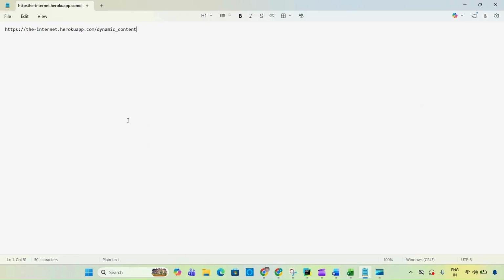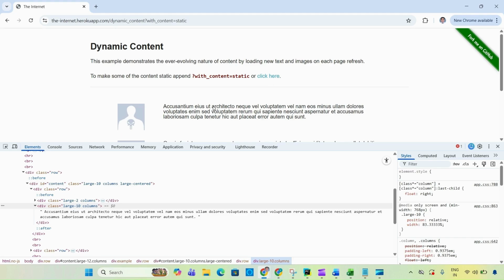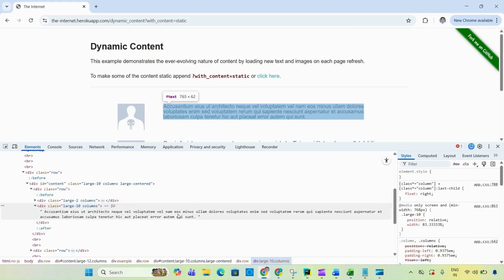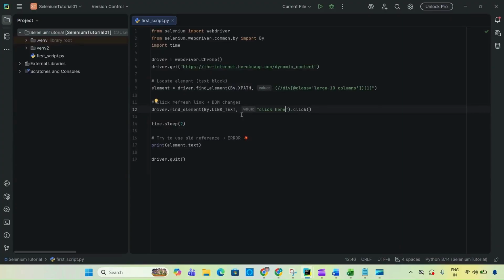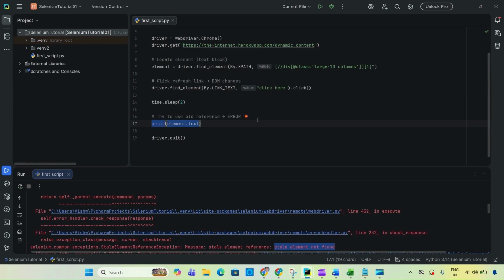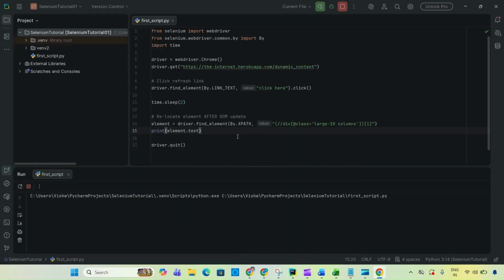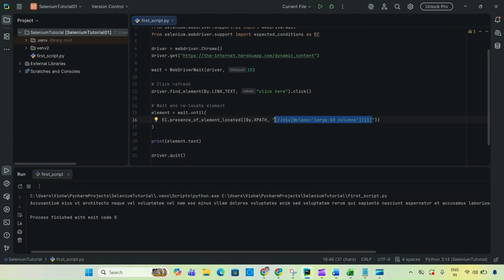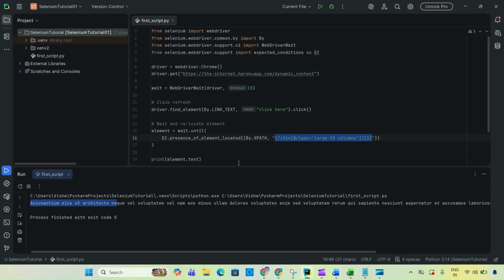Stale Element Reference Exception in Selenium | Explained + Fix (Python Tutorial)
Are you facing the **Stale Element Reference Exception in Selenium**? 🤯
This is one of the most common errors in automation—and also a **favorite interview question**!

In this video, you’ll learn:
✔ What is a *Stale Element Reference Exception*
✔ Why it happens in Selenium
✔ Real-world examples (DOM refresh scenarios)
✔ Multiple ways to fix it using **Python + Selenium**
✔ Best practices to avoid this issue in interviews & projects

💡 Whether you're preparing for interviews or working on automation frameworks, this video will help you master this concept quickly.

⚡ **Topics Covered:**

* DOM changes & stale elements
* findElement vs re-locating elements
* Explicit waits (WebDriverWait)
* try-catch handling strategies

🛠️ **Tech Used:**

* Selenium WebDriver
* Python

📌 **Pro Tip:**
Always re-locate elements after DOM updates to avoid stale references!